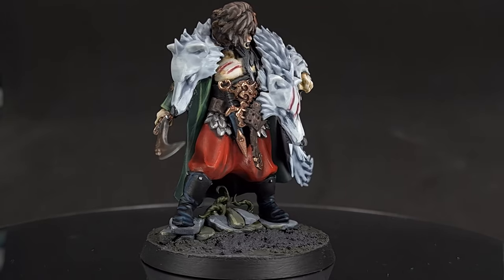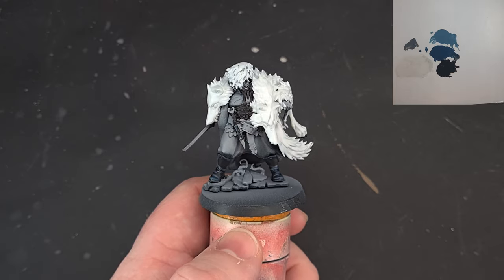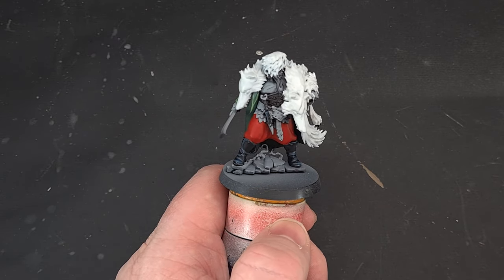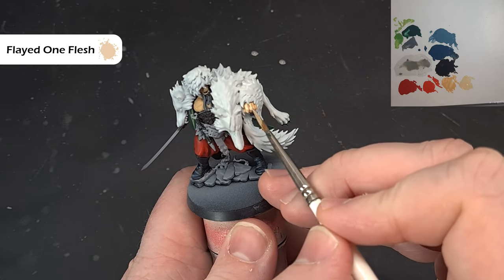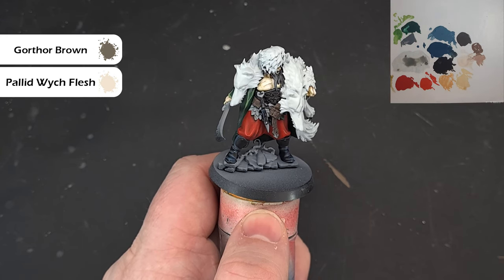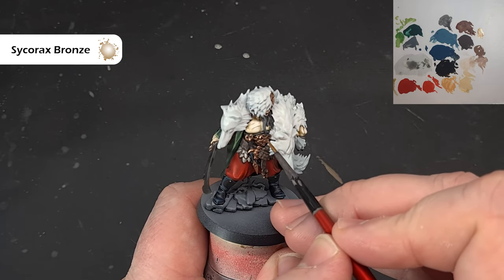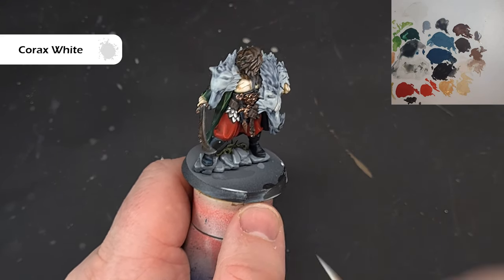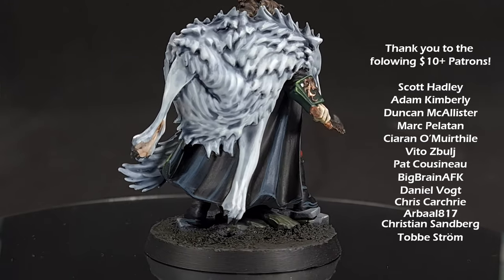How to Paint Radukar the Wolf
In this video I'll show you how to paint the new Radukar the Wolf model from Cursed City. I rally love the new set of models and will be covering them in a mixture of shorts and long form content - who do you want to see next?

My recommended equipment:

I use Makeup Brushes for Drybrushing:

Paints List:

Primer: Black/Grey

Abaddon Black
Athonian Camoshade
Balthasar Gold
Caliban Green
Carrobourg Crimson
Chrome
Contrast Medium
Corax White
Dryad Bark
Gorthor Brown
Guilliman Flesh
Iron Hands Steel
Kislev Flesh
Mechanicus Standard Grey
Mephiston Red
Nuln Oil
Pallid Wych Flesh
Skarsnik Green
Sycorax Bronze
Thunderhawk Blue
Warboss Green
White Scar
Wyldwood